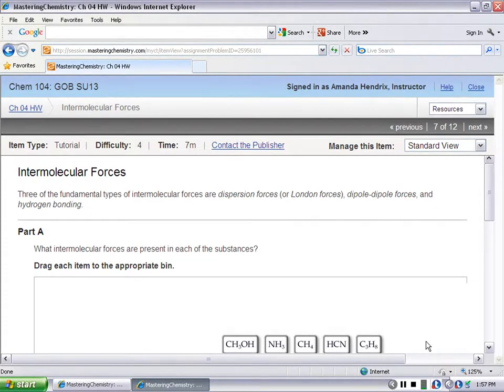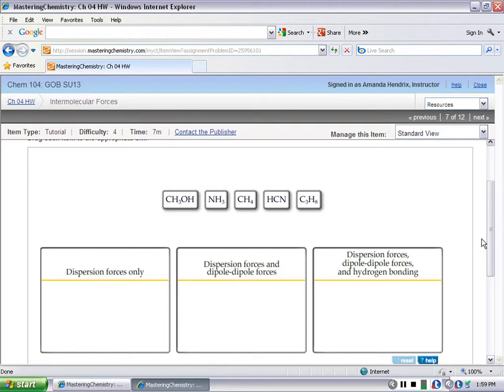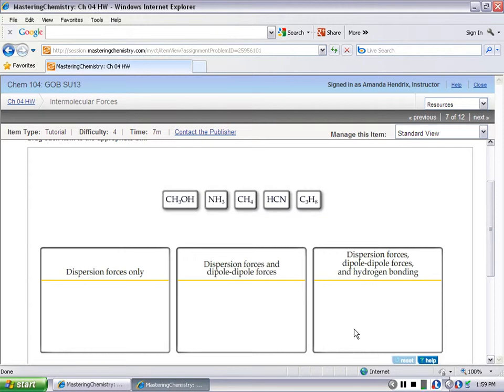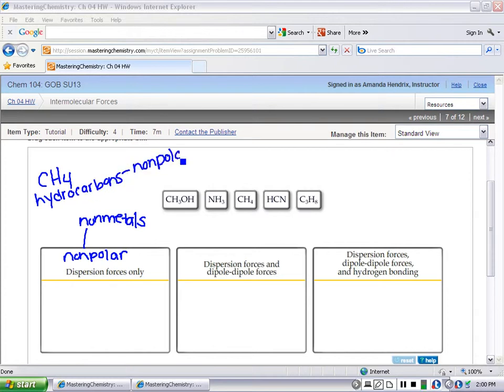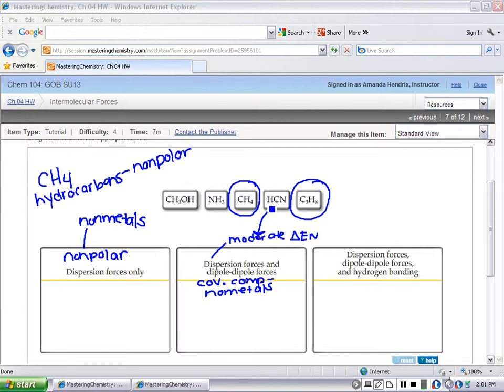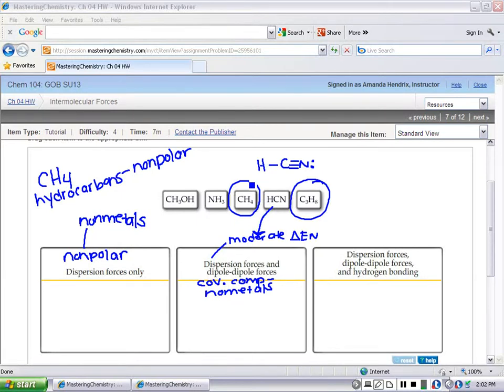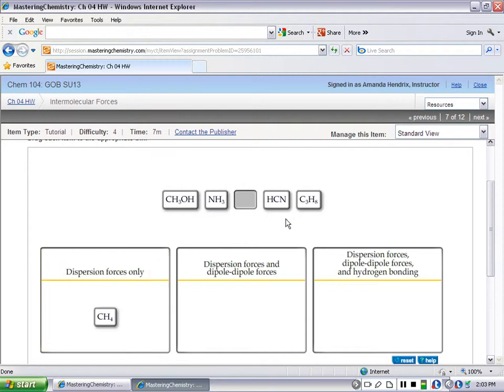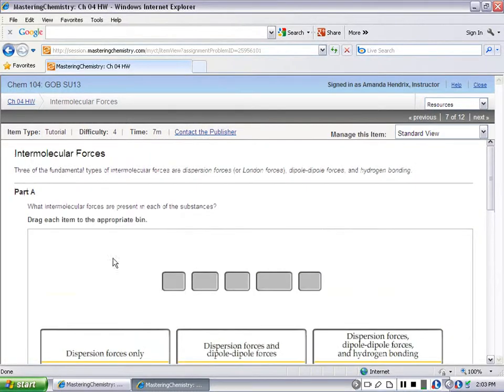CHM104 Problem Intermolecular Forces